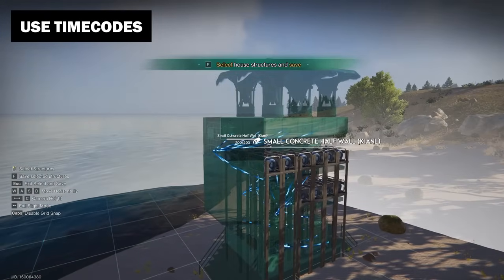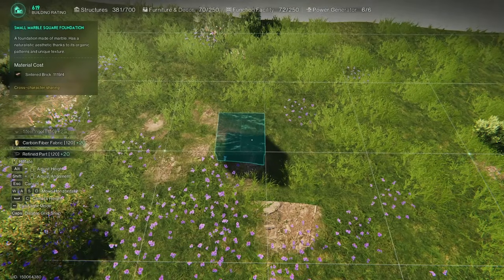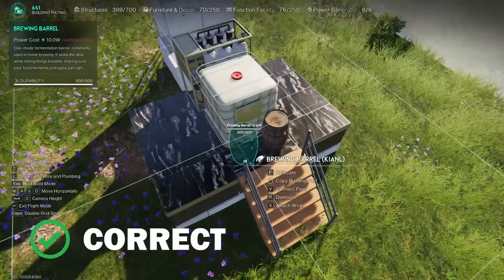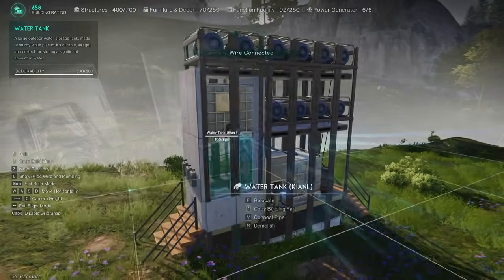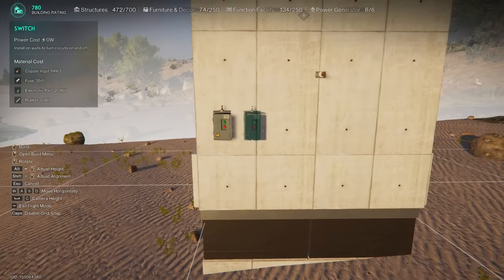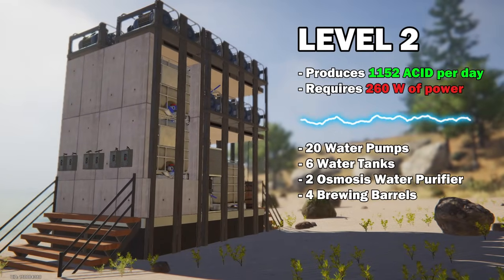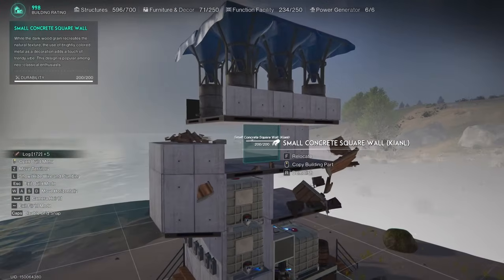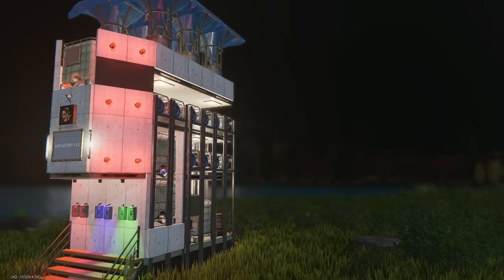Passive Modular ACID Factory (Saved as A Blueprint!) | 576 or 1152 Acid per Day | ONCE HUMAN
This passive acid factory was designed with the sole purpose of allowing you to save it as a blueprint and make rebuilding as easy as possible. In this model, I took into account the problems that my viewers had when building the previous factory, so this time you will be able to install water pumps as comfortably as possible on the "magic shelves" prepared in advance for this purpose. An easier way to install pumps in Once Human is hardly possible.

The video also contains solutions to most of your «overlap» problems, so watch and listen very carefully. And of course, I wouldn't want to edit everything on time-lapse like this either, but as practice shows, this is the most effective way of presenting information in all respects… Hope everything works out for you.

00:00 - About this factory and this video
00:46 - Basic ACID production math
01:25 - How pumps actually work in Contaminated Areas
01:41 - LEVEL 1 factory building (beginning)
02:25 - How to place Water Tanks between Small Square Walls
02:47 - LEVEL 1 factory building (continuation)
03:35 - Important about Water Tank slots for pipes
03:40 - LEVEL 1 factory building (finishing)
05:15 - LEVEL 1 factory blueprint saving and rebuilding
05:52 - LEVEL 2 factory building
08:02 - About power consumption
08:23 - LEVEL 3 factory building
10:22 - Some decoration
10:33 - Neat slots for Power and Pure Water
11:05 - Thank you for watching

The button is up there 👆

P.S. The voice is AI generated. English is not my native and is still hard for me in terms of speaking.